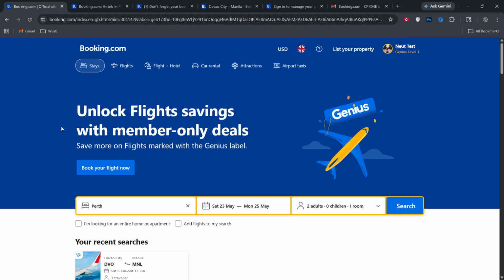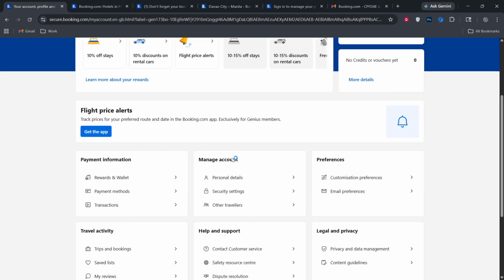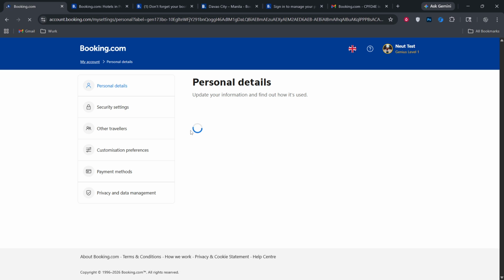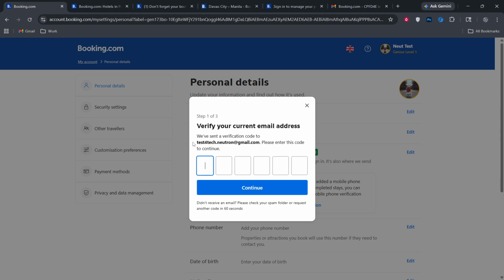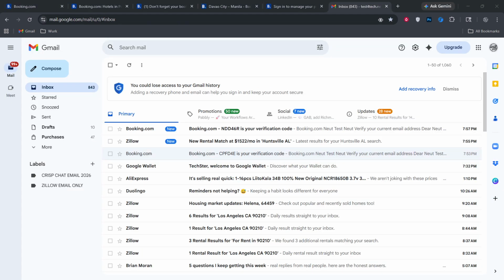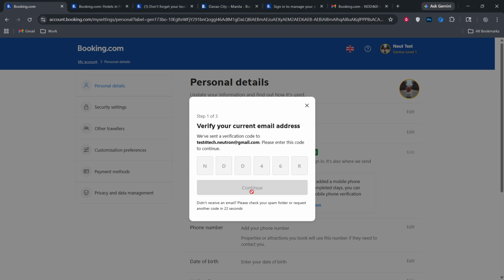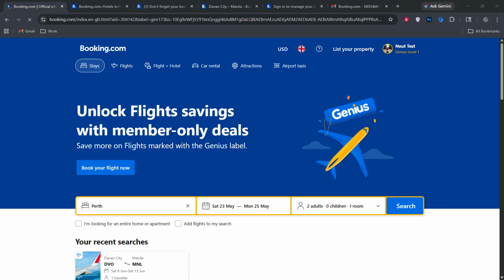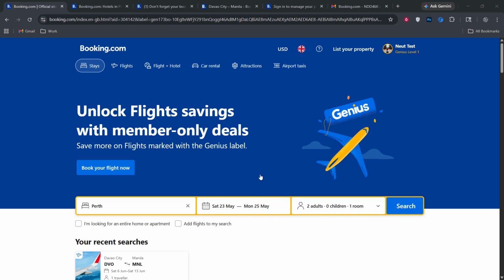How to Change Email on Booking.com [2026 Full Guide]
How to Change Email on Booking.com

We walk through the core sections of your profile settings to make this adjustment seamless.

By managing your account credentials effectively, you prevent potential access issues and optimize your overall travel management workflow. Reviewing these security and notification parameters helps maintain a reliable connection to your reservation dashboard.

Technical Specs:
Software: Booking.com; Feature: Account Settings